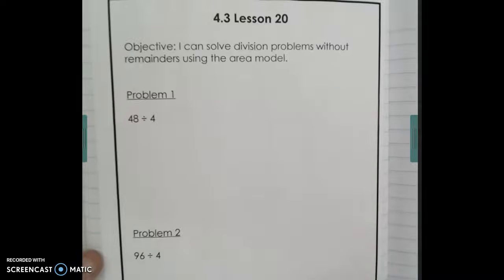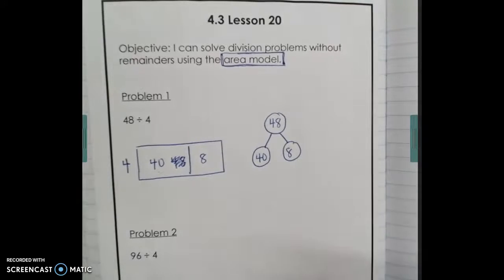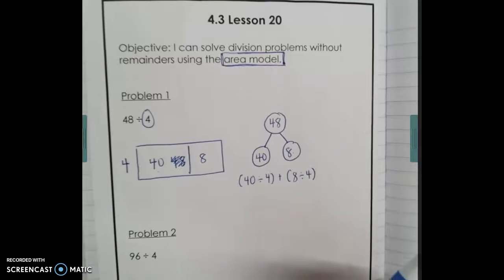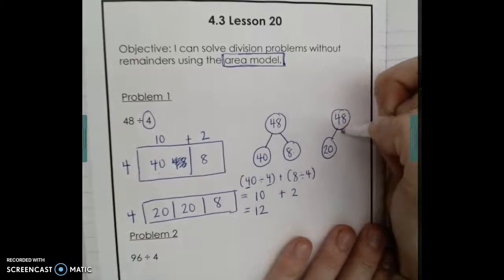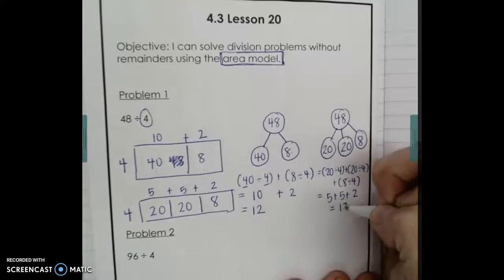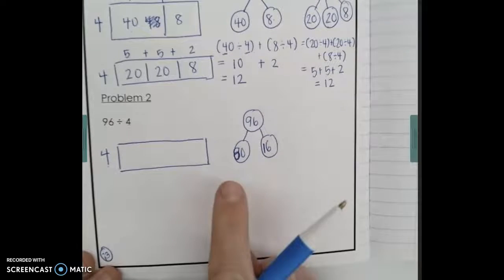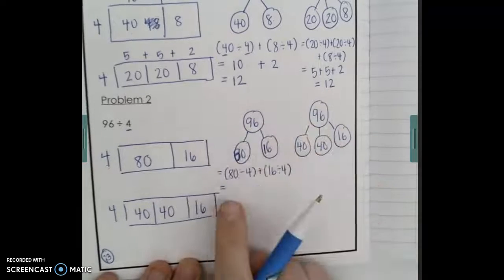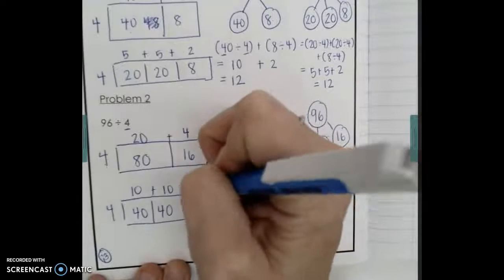4.3 Lesson 20